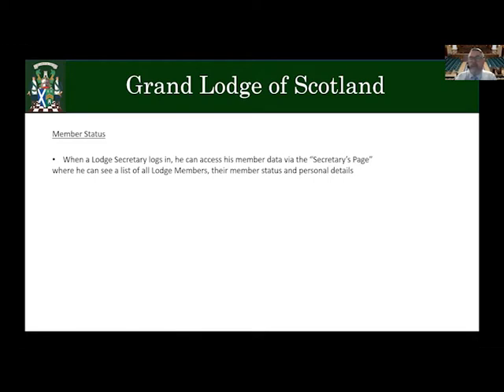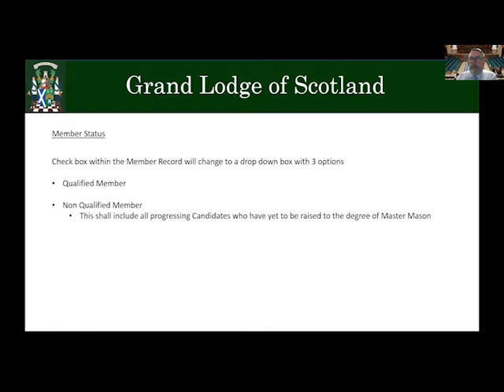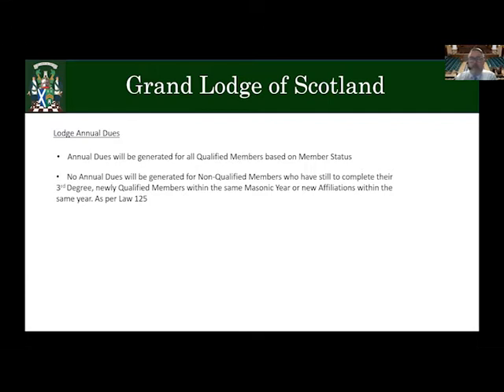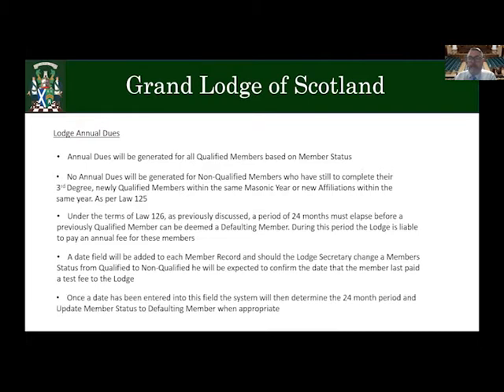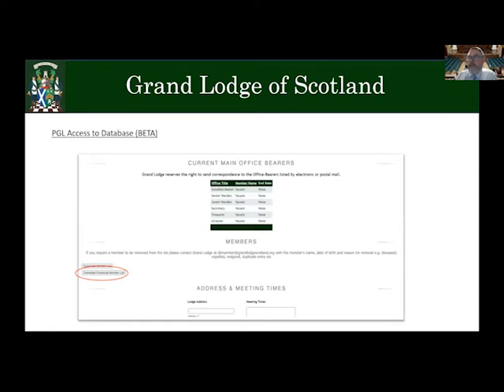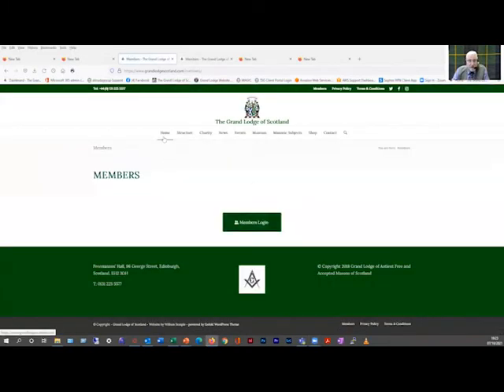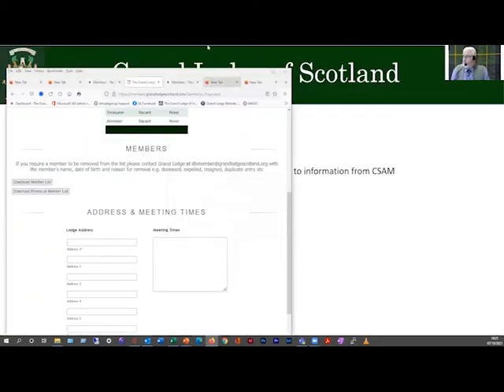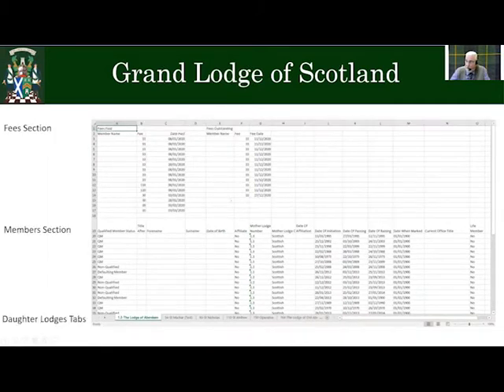PGS CSAM Presentation